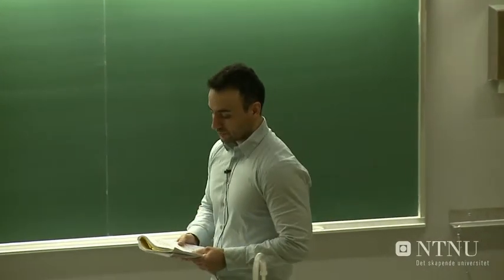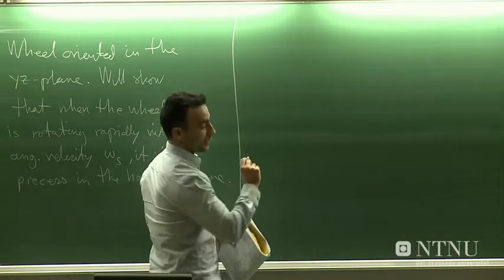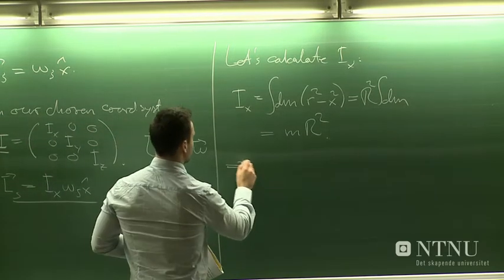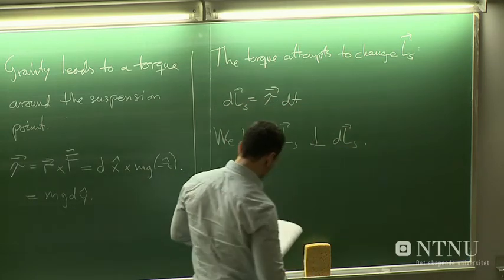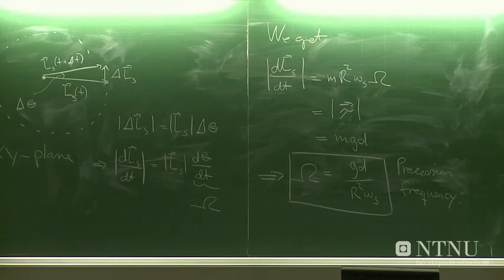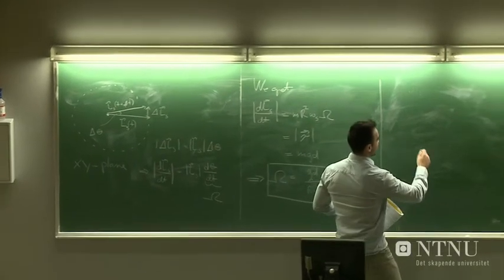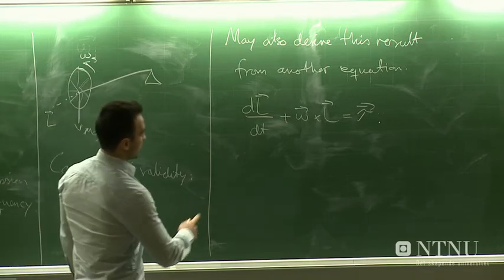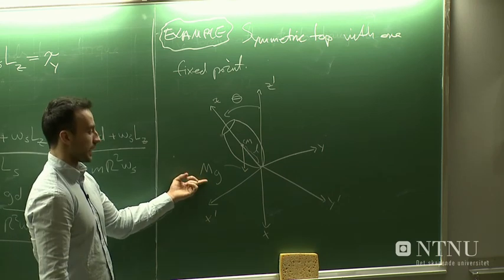27: Gyroscope effect and spinning top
Jacob Linder: 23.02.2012, Classical mechanics (TFY4345), v 2012 NTNU